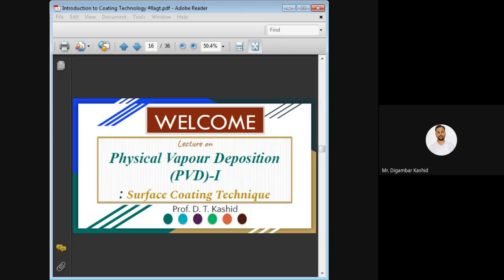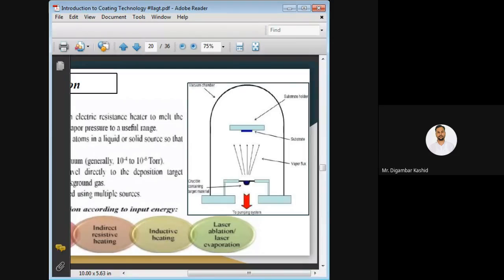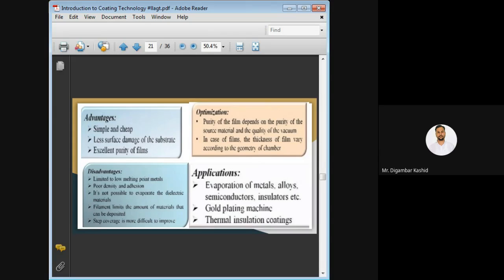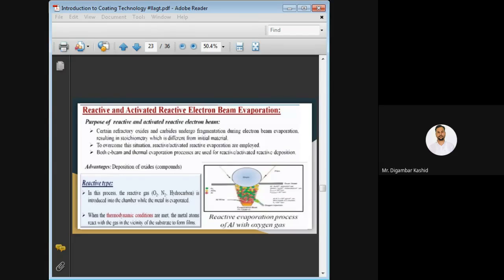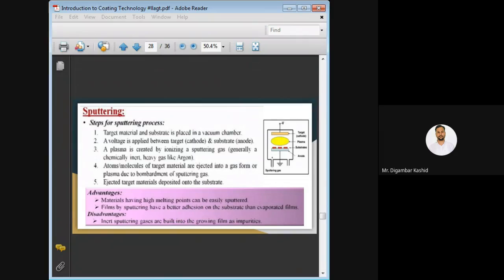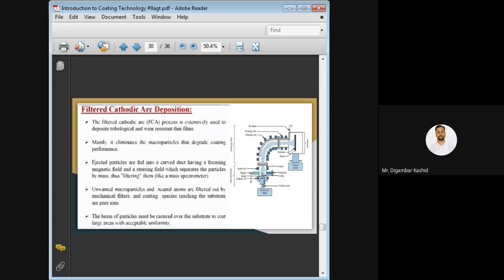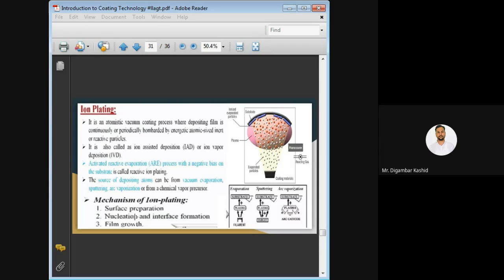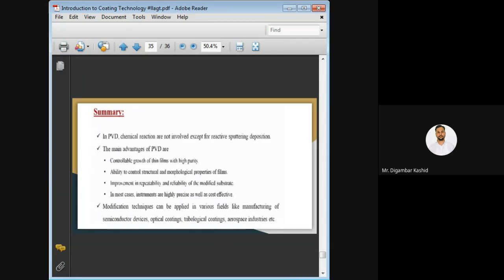qdi-oydu-byj (2020-09-22 at 21:36 GMT-7)